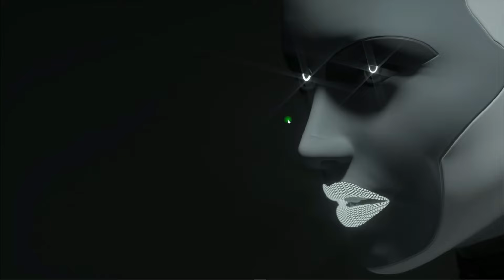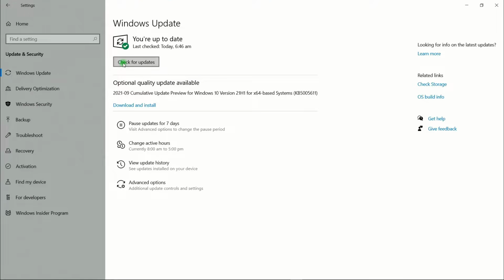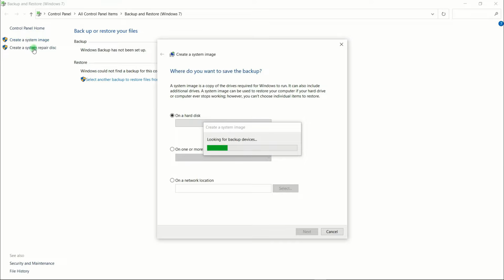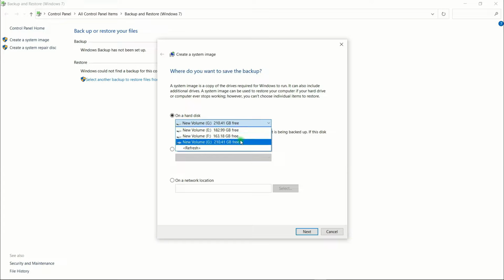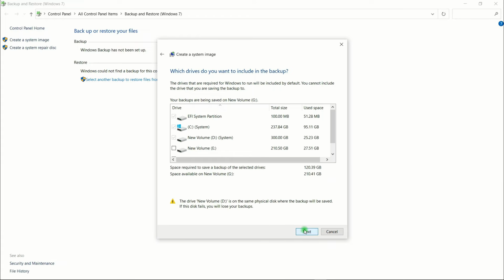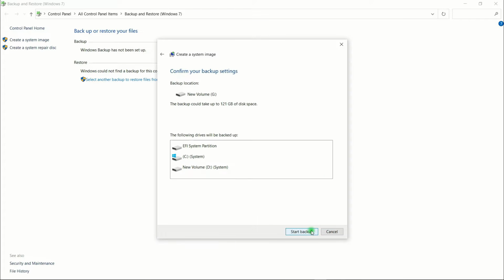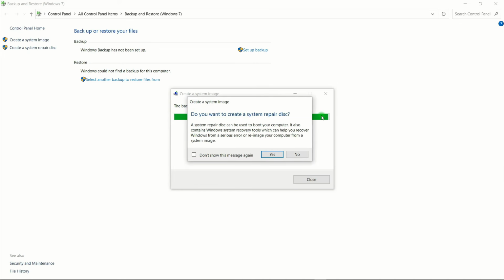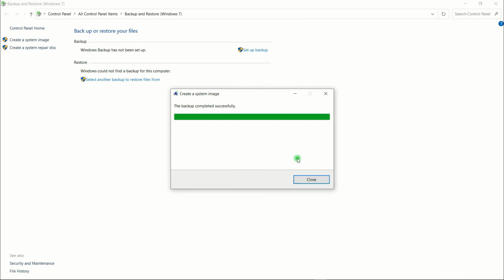How To Make a Full Backup of Windows 10 Before Installing Windows 11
In this video I'm gonna show you how you can create complete backup of hour windows 10 before installing windows  11, if you are going to upgrade windows 10 to windows 11 then make sure to backup your windows 10 first and then Install windows 11 ,let's see how you can create a complete backup of windows 10.